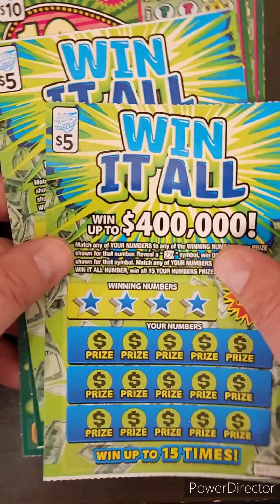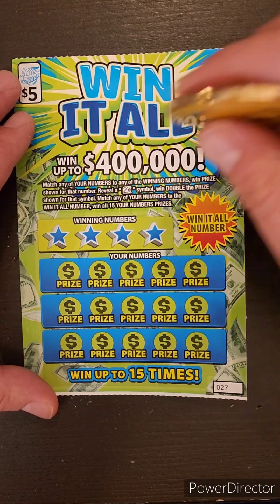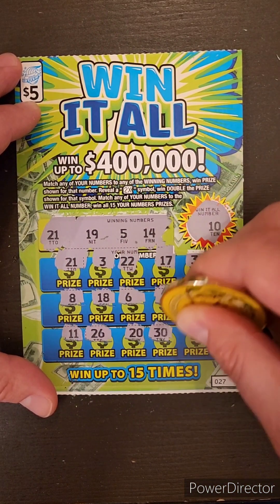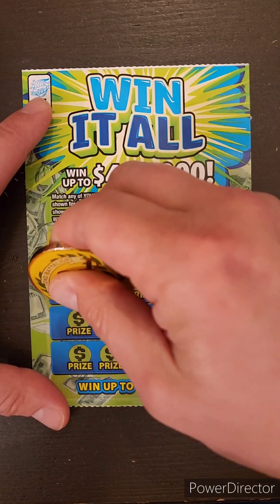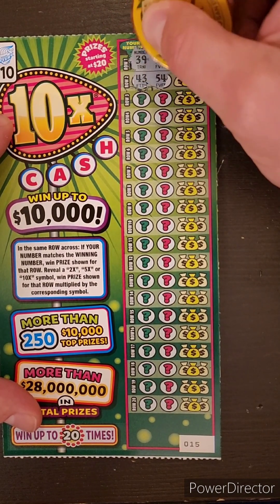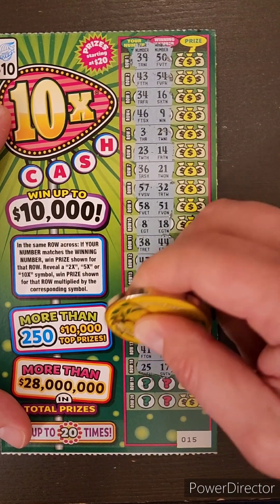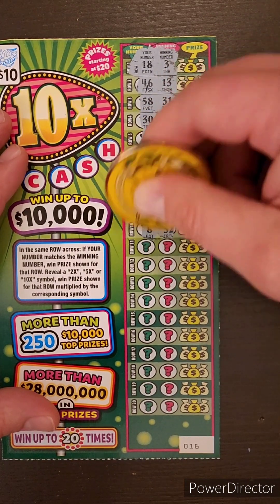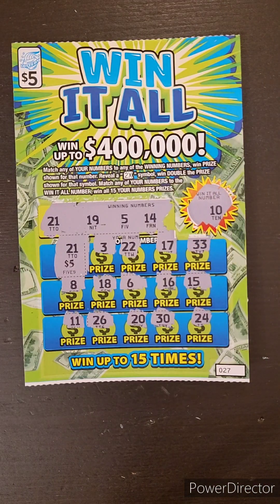Happy Thursday. $30 Illinois lottery scratch off session. with a winner.